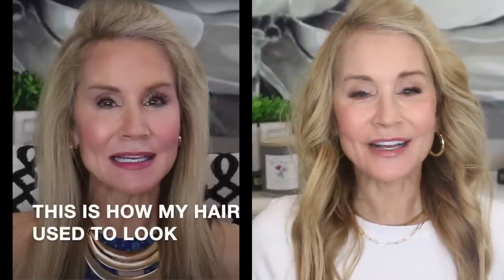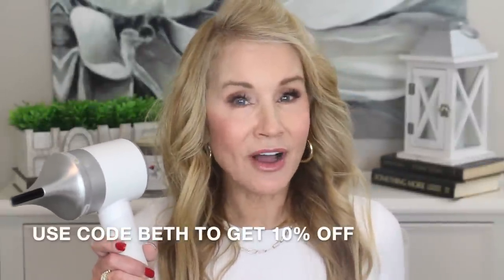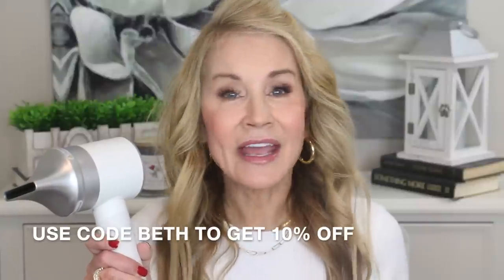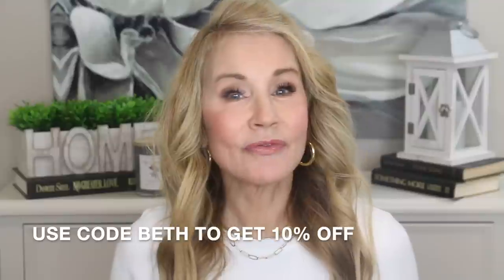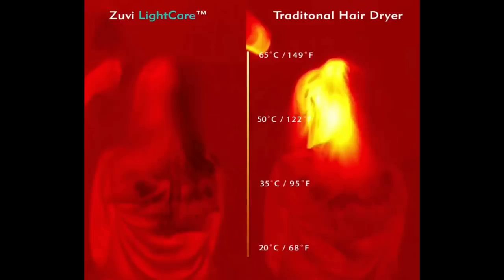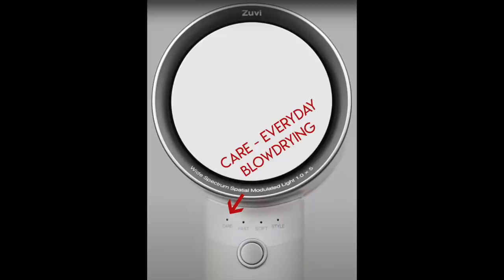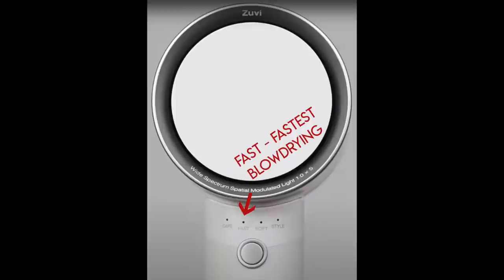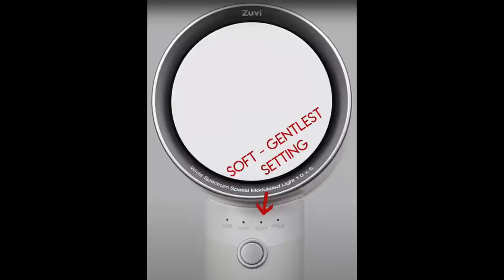WHAT WOMEN OVER 60 ARE USING TO LOOK 10 YEARS YOUNGER!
In this video I share details about a great new hair care device I think is helping my hair look much better, which has great pro-aging effects!

If you have questions or if you have any information you would like to share, please leave a comment in the comments section below the video.
XXOO Beth

Hair Products Used:
Kenra Volume Shampoo
Kenra Volume Conditioner
Kenra Volume Mousse #17
Purology Color Fanatic Leave In Conditioner
Marc Anthony Hair Thickening Cream
Boldify Hair Thickening Spray

💝  MY OUTFIT
White Casual Long Sleeve Crew Neck Sweater w Brass Buttons
Levi’s Wedgie Straight Jeans in 26r
Necklace - LARGER Paperclip + Herringbone Set
Chunky 40mm Round Wide Gold Hoop Earrings

💝  MY MAKEUP
Loreal Lip Pencil in 112 Matte-Stermind

Face Book: Fifty Plus Beauty